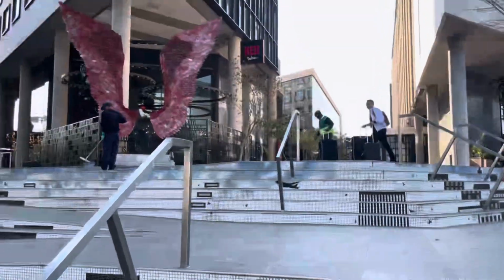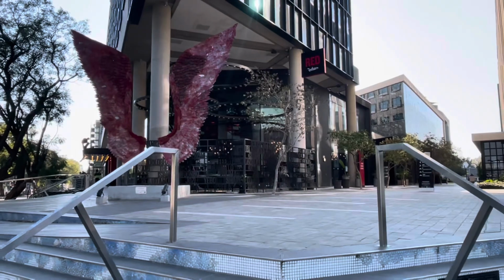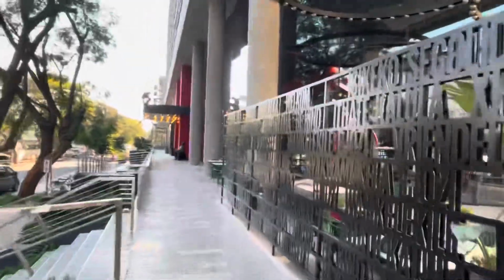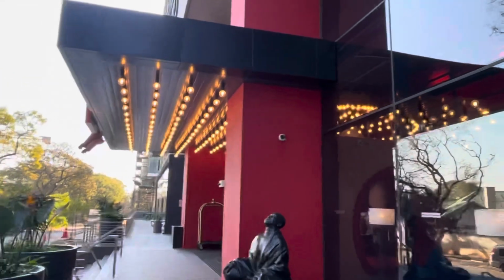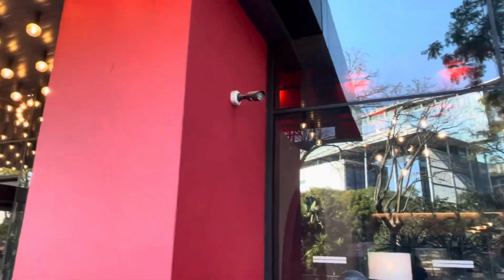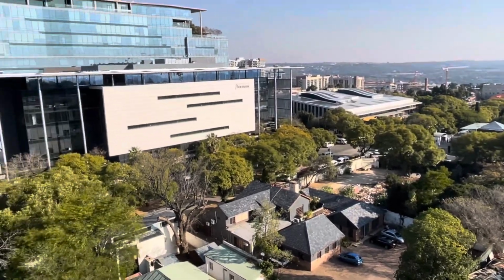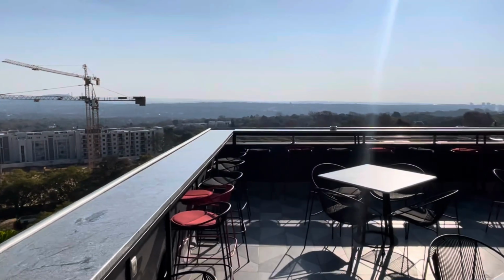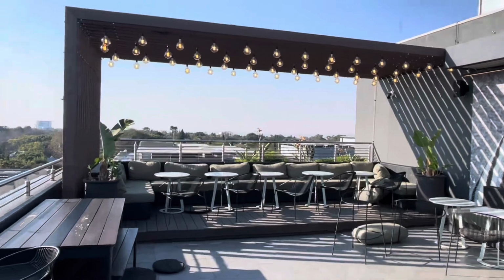Exploring Rosebank in Johannesburg, South Africa Part 2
Join me in this episode as I explore the vibrant culinary scene and luxurious accommodations in Rosebank taking you on a virtual tour of three remarkable establishments: Mama Samba Restaurant, Laparada Restaurant and the Reddison Red Hotel.

🍽️ Mama Samba Restaurant:
Indulge your taste buds as we step into Mama Samba Restaurant, a culinary haven that celebrates the rich flavors of South African cuisine.

🌮 Laparada Restaurant:
Prepare to tantalize your senses as we enter Laparada Restaurant, a haven for food lovers seeking an explosion of flavors.

🏨 Reddison Red Hotel:
Discover the epitome of luxury and sophistication at the Reddison Red Hotel.

🌍 Let's explore, indulge, and create unforgettable memories together! 🌍

Musician: Beard Music Stock